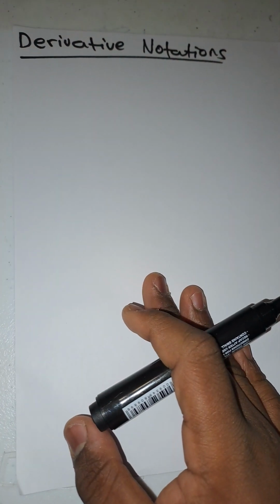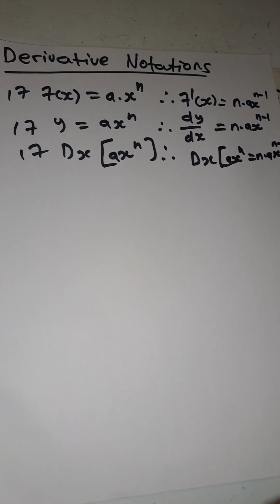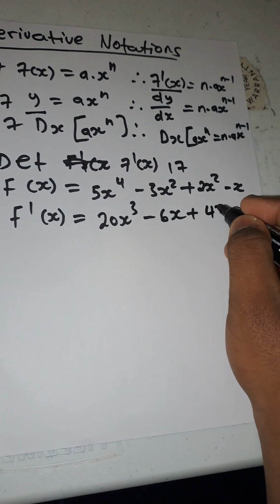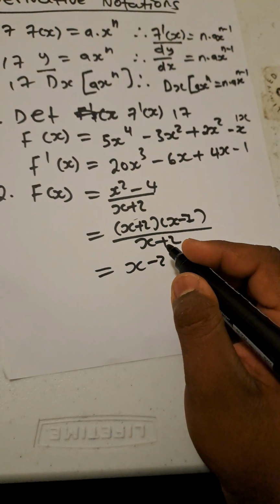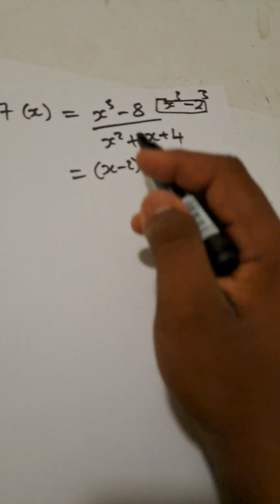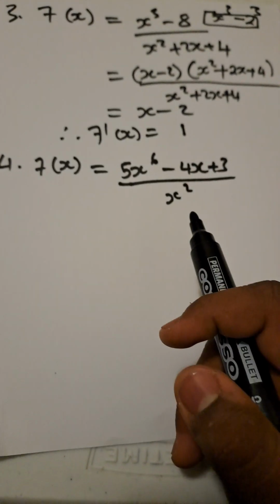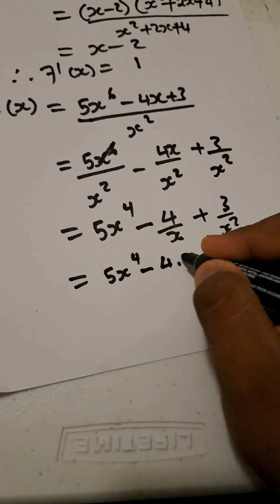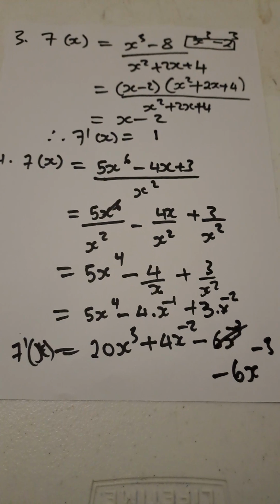CALCULUS | DERIVATIVE NOTATIONS